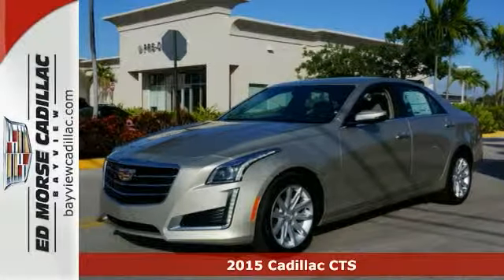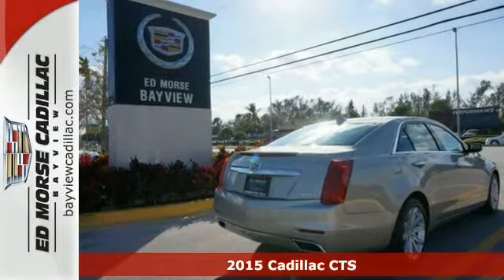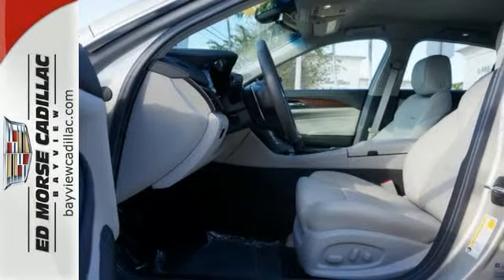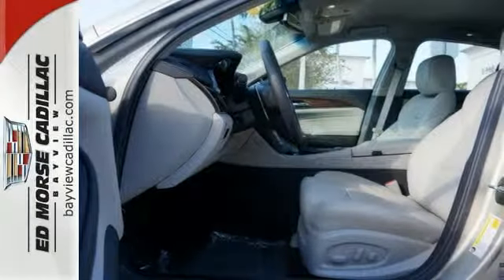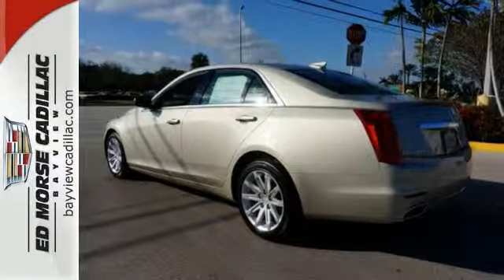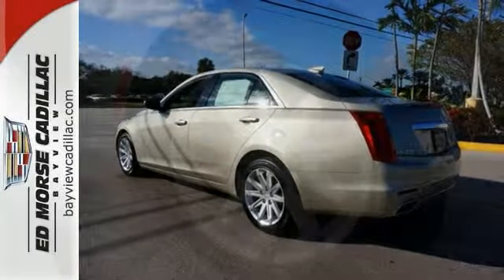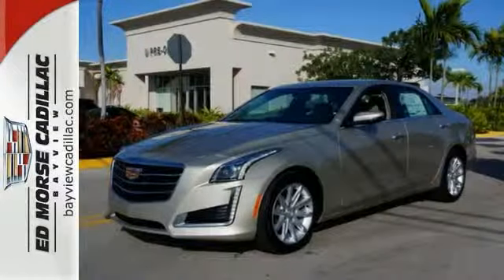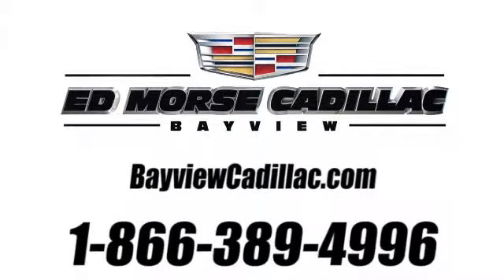2015 Cadillac CTS Fort Lauderdale Miami, FL F0108441 - SOLD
Year: 2015
Make: Cadillac
Model: CTS
Engine: 2l 4 Cyl. Turbocharged
Transmission: RWD 6-Speed Automatic
Color: Beige
Interior: Light Platinum
Stock #: F0108441
VIN: 1G6AP5SX5F0108441

Address:
1240 North Federal Highway